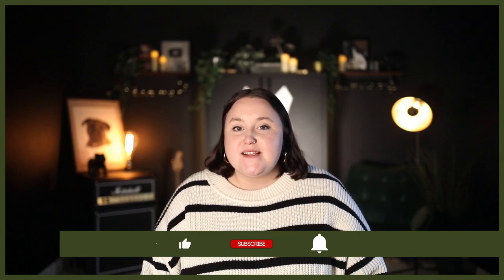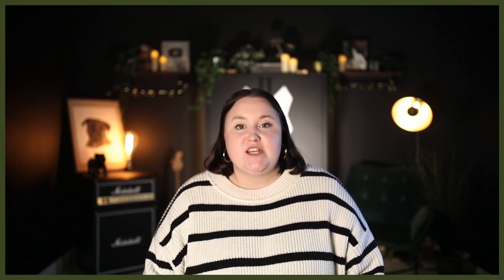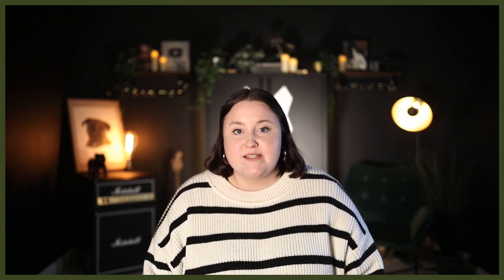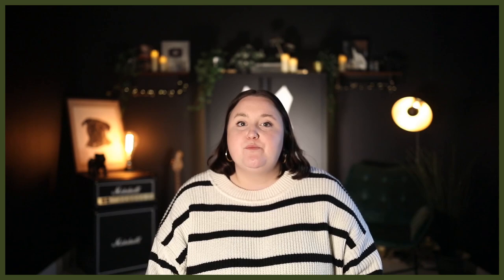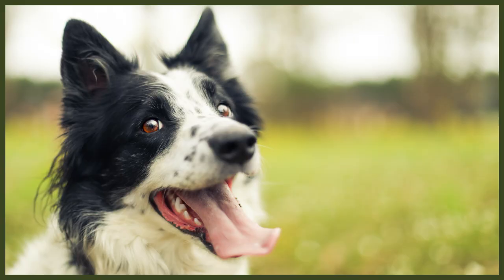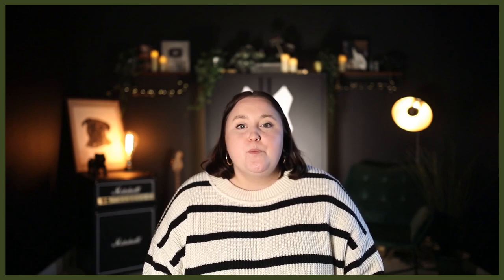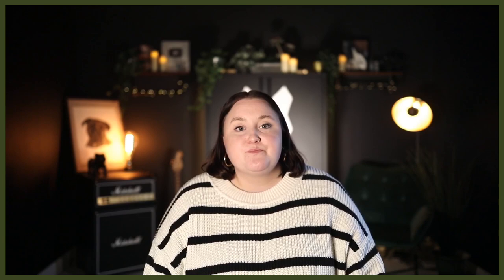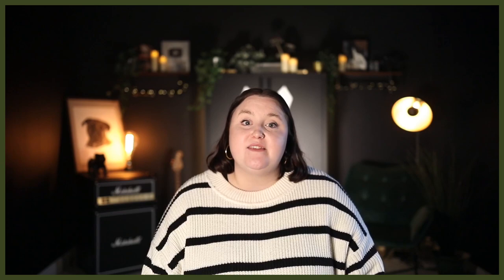BORDER COLLIE VS COCKER SPANIEL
BORDER COLLIE VS COCKER SPANIEL. The BORDER COLLIE and the COCKER SPANIEL are both incredibly popular breeds. They have a number of similarities and differences but which would be better for you? Today we compare the 2 breeds.

Here at Fenrir Canine Leaders we make videos to educate people about how to raise well trained canine companions to help you and your dog enjoy life together. We have a wide range of information and blogs on our website as well as the FREE 12 week plan that is designed to help you become the loving leader your dog needs.